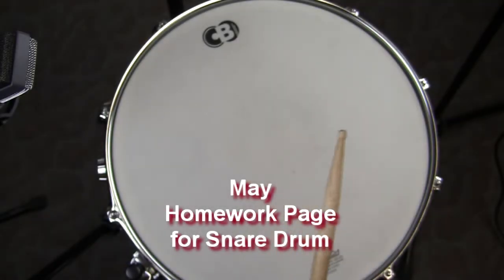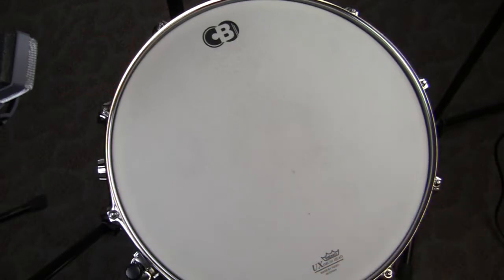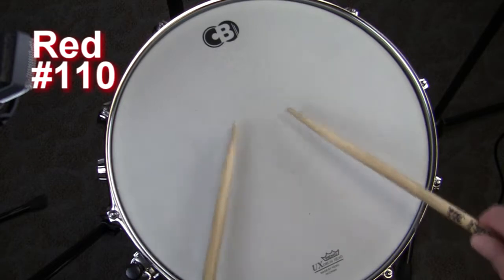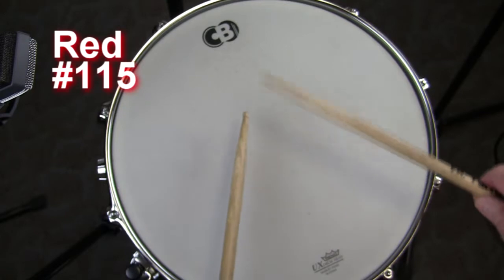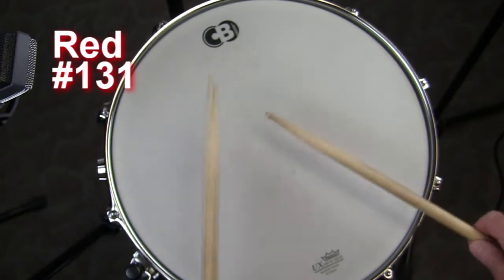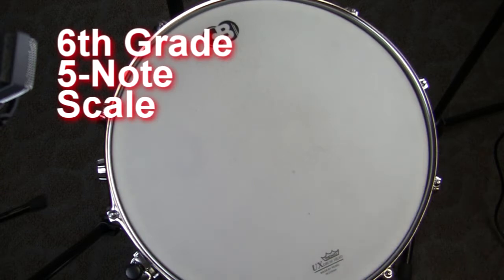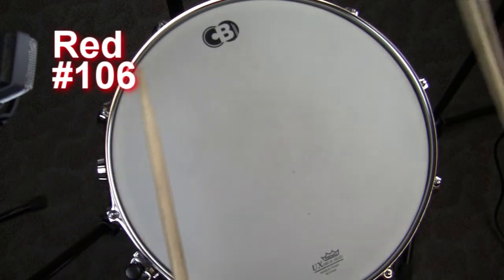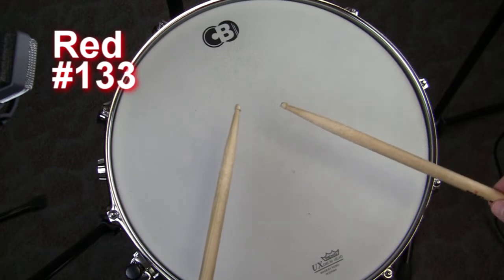VUSD Band May Snare Drum Homework Page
This video demonstrates a variety of songs from the Standard of Excellence Red Book.